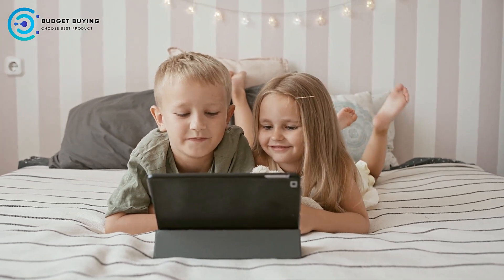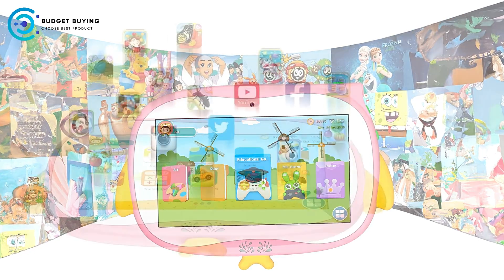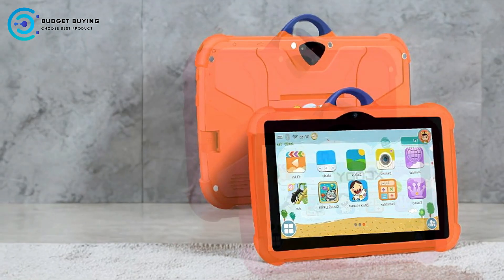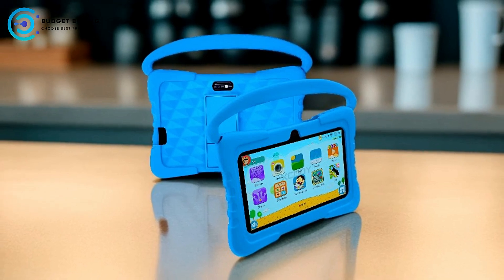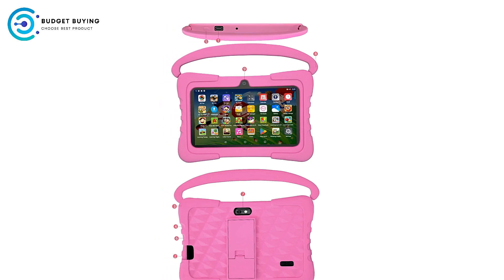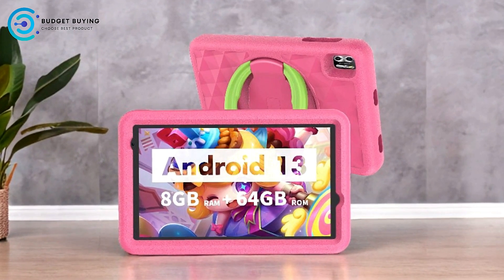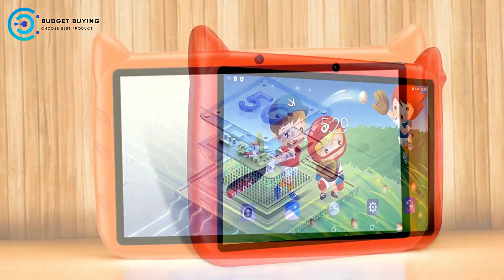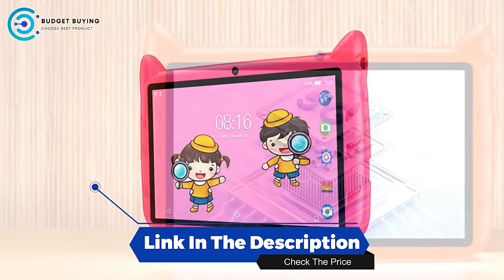Best Android 13 Kids Tablet | Ultimate Top 5 Picks!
► Best Android 13 Kids Tablet

► Check The Price:

1. BDF
2. Vasoun B8
3. Sauenaneo K3 Pro
4. BDF C8
5. Sauenaneo

► TIMESTAMPS:
00:00 Intro
00:18 Sauenaneo
02:43 BDF C8
04:55 Sauenaneo K3 Pro
07:32 Vasoun B8
09:48 BDF